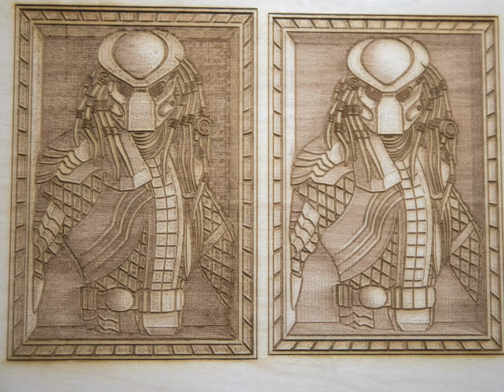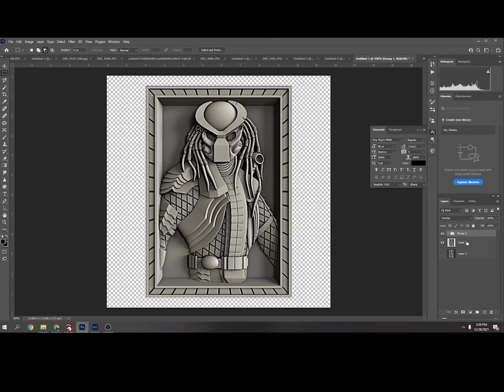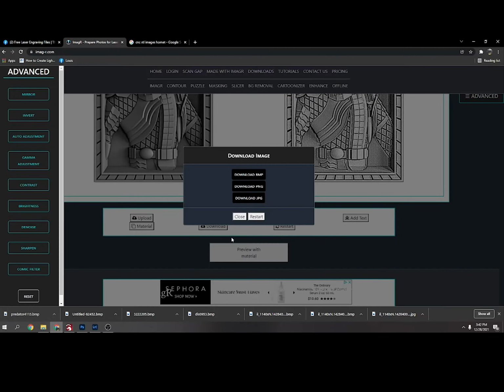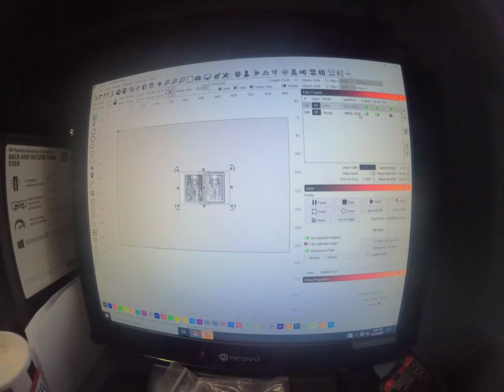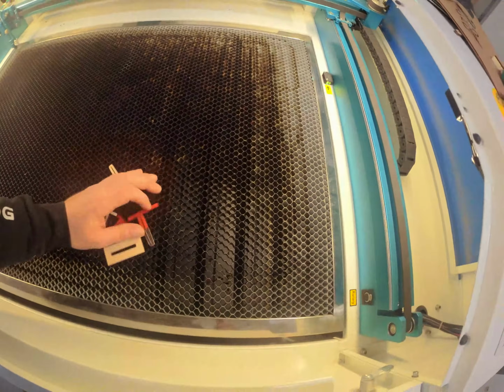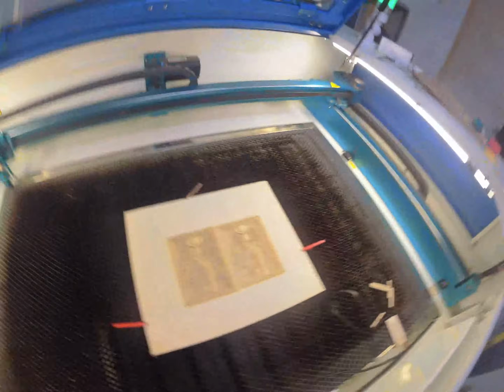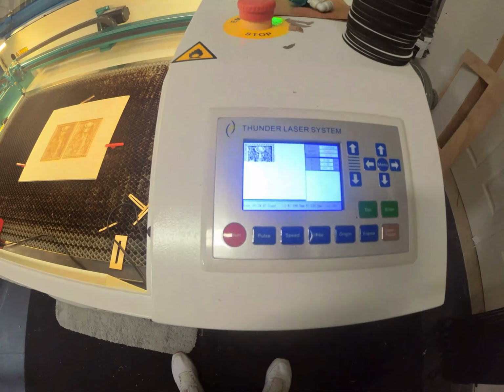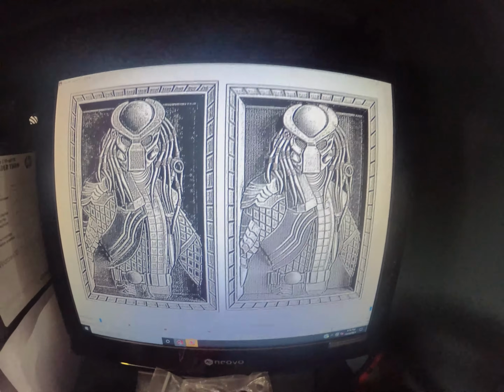How to Laser STL Image 3D laser Effect Image-r Lightburn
Thunder Laser top quality cutting and laser engraving capabilities.

Thunder nova 35 - 80w i have had my machine for around a year now and have been extremely happy with the capabilities and Thunder customer service and forums i would recommend this machine to anyone.

0:00 finding image
1:00 edit photoshop
4:33 image -r convert
8:09 Compare edits
9:00 FP settings
14:45 1st pass and result
15:49 2nd pass settings
18:08 Second pass
19:30 compare result